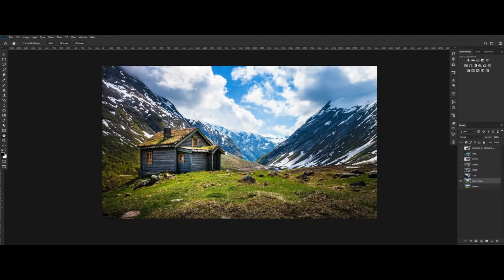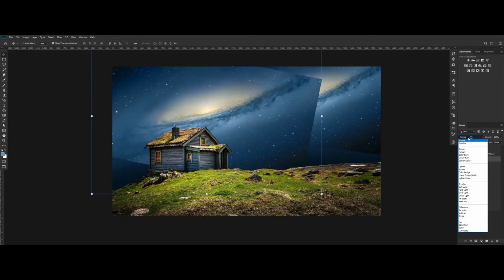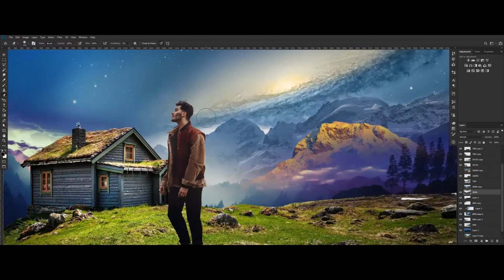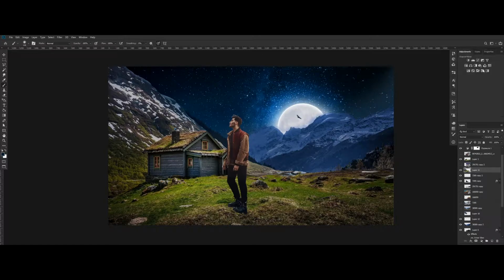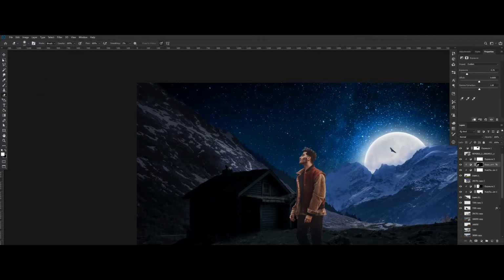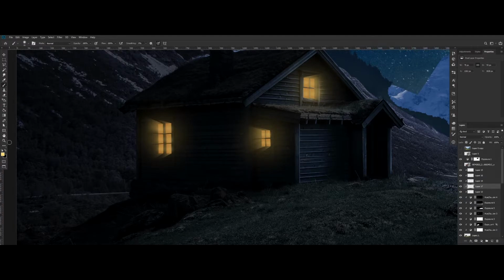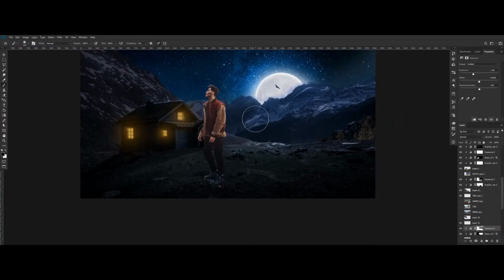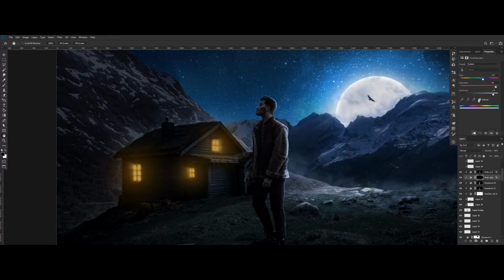Manipulation School Episode #2 (Blending)